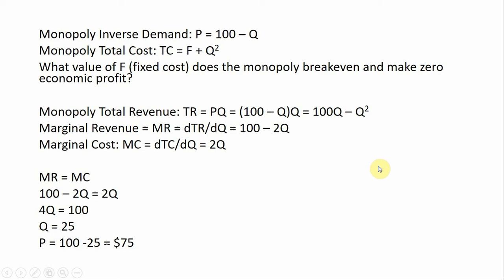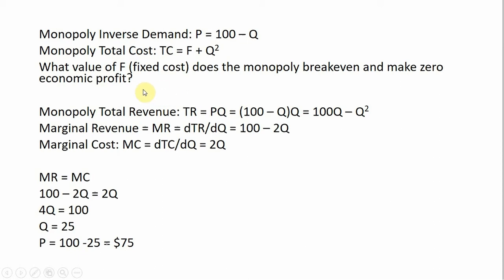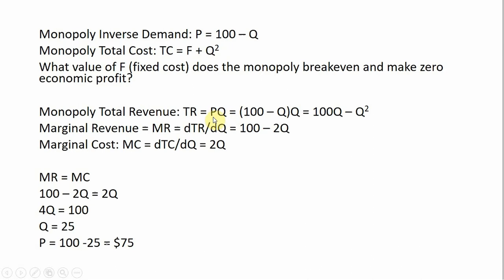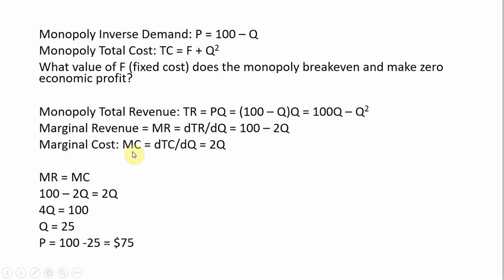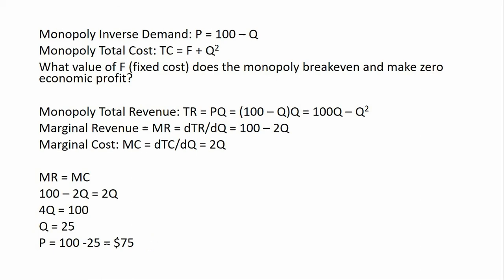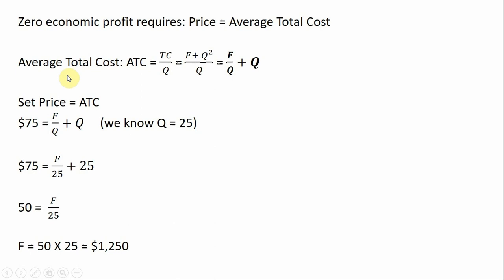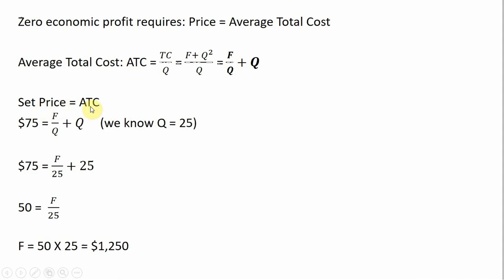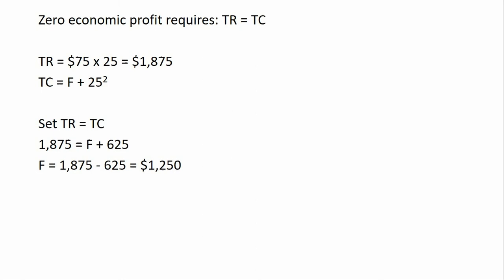Monopoly: Finding the Level of Fixed Cost Associated with Zero Economic Profit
Here's a monopoly profit maximization problem with missing fixed cost information: TC = F + Q^2. If a monopolist's inverse demand is P = 100 - Q, what value of F (fixed cost) does the firm make zero economic profit?